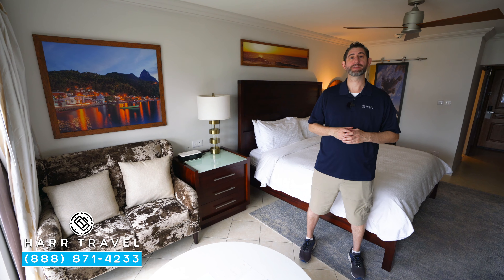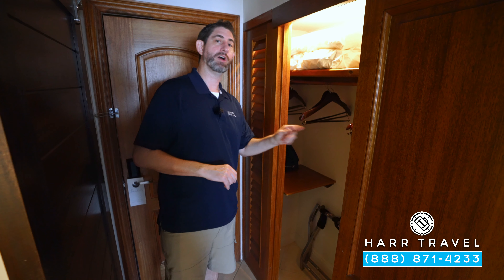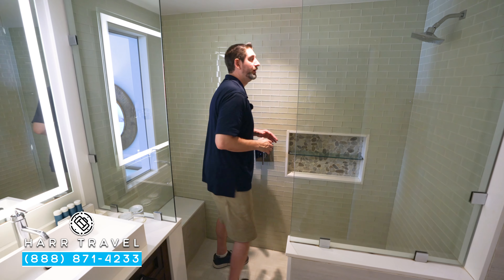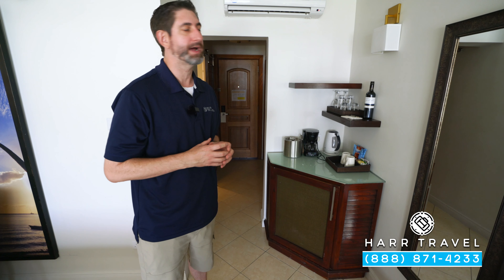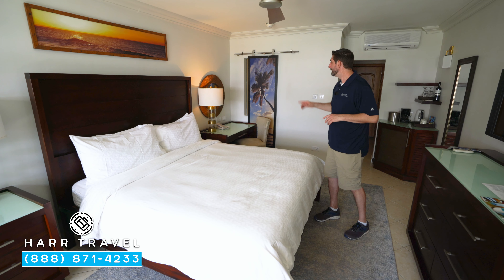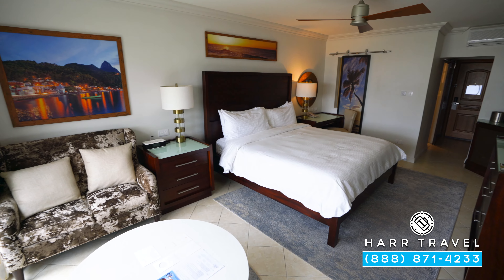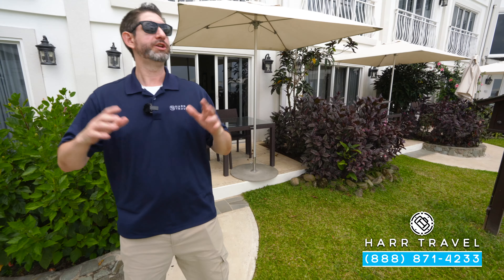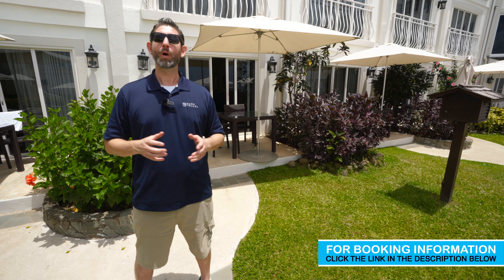Emerald Oceanview Walk Out (HOW) | Sandals La Toc, St Lucia | Walkthrough Room Tour & Review 4K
Join Danny as he tours a Emerald Oceanview Walk Out (HOW), located at the beautiful Sandals Regency La Toc. These entry level walkout rooms provide quick access to the main pool area and beach just beyond. Whatever you are looking for, Sandals Regency La Toc has something for everyone!

Contact Harr Travel today to start planning your trip to Sandals Regency La Toc!

Emerald Oceanview Walk Out (HOW)

These newly renovated, charming poolside rooms feature private garden terraces just steps from the main pool. Their first-floor location in the Esperance Building boasts breathtaking views of the Caribbean Sea and resort pool. Each room is sumptuously designed with mahogany furnishings and cool stone floors set against a palette of cream and ivory. All rooms feature a custom crafted king-size bed, flat screen TV, sitting area, a poolside walkout patio, and bathroom with a walk in shower and back-lit mirror.

View: Gardens, Pool & Ocean

Sandals Regency La Toc
Castries, Saint Lucia

Saint Lucia’s Most Glamorous Resort
Saint Lucia’s most glamorous adults-only resort, Sandals Regency La Toc is a magnificent 220-acre estate set on a half-mile, crescent-shaped beach, cradling exotic coral bluffs, lush hillsides and rolling fairways. Featuring a challenging executive-style golf course, stunning oceanfront suites and the private enclave of the Sunset Bluff Village, this all-inclusive resort is recognized as the most sparkling jewel in the islands. Indulge in Five-Star Diamond French cuisine and other international cuisines with access to 27 restaurants with the Stay at 1, Play at 3 exchange program.

WHAT’S INCLUDED
- 8 bars, including swim-up bars
- Green fees included at on-site Sandals Regency La Toc Golf Club
- Green fees included at Sandals Regency La Toc Golf Club & at Sandals St. Lucia Golf & Country Club at Cap Estate
- Roundtrip shuttles to 2 nearby Sandals Resorts
- Exchange privileges at 2 nearby Sandals Resorts
- WiFi (in room and all common areas)

5 STAR GLOBAL GOURMET
With 9 unique restaurants at Sandals Regency La Toc showcasing the cuisines and ambiance of Italy, France, England, the Caribbean, and the Far East, you’ll find deciding on dinner your most difficult task of the day. Each restaurant has a team of dedicated international chefs whose attention to detail and service is what you’d come to expect in the most acclaimed restaurants across the globe.

2x The Golf in Saint Lucia
Masters of the game and beginners as well will thrill to the lush landscape of our two challenging golf courses on the island - Sandals Regency La Toc Golf Club (directly on premises) and Sandals St. Lucia Golf & Country Club at Cap Estate. Free green fees and complimentary transfers invite repeat plays at leisure for all Sandals guests in St. Lucia.